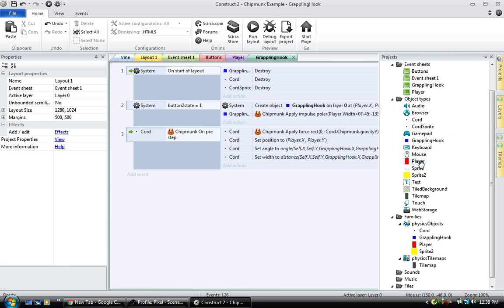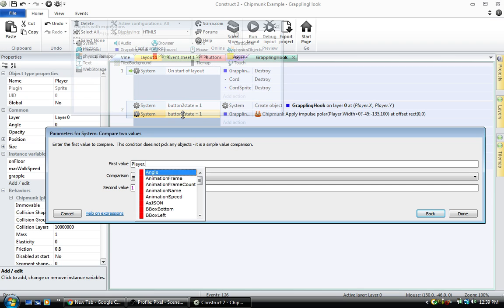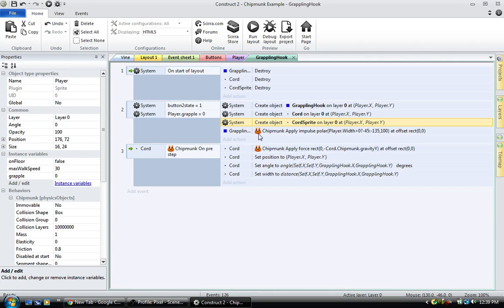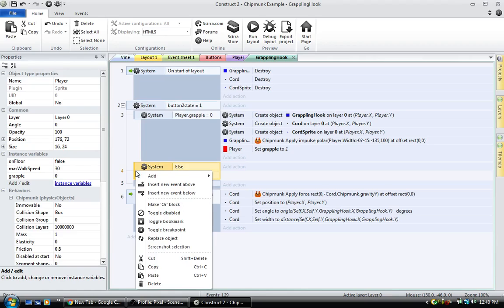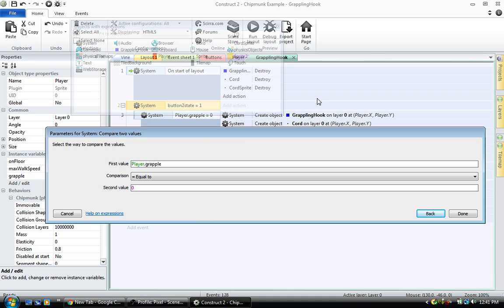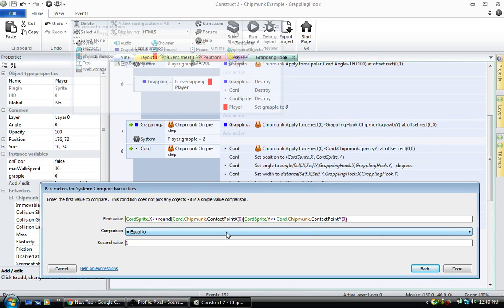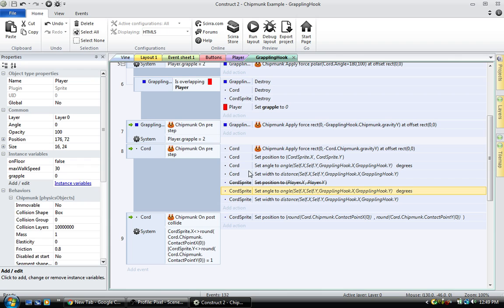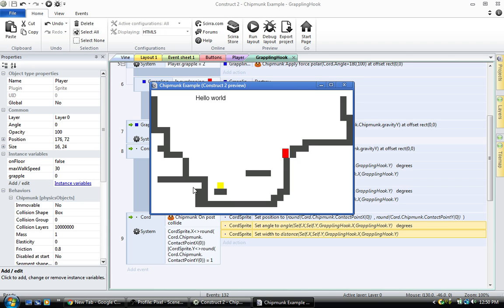chipmunk construct2 03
continuation of grappling hook in construct2 using chipmunk physics behavior.